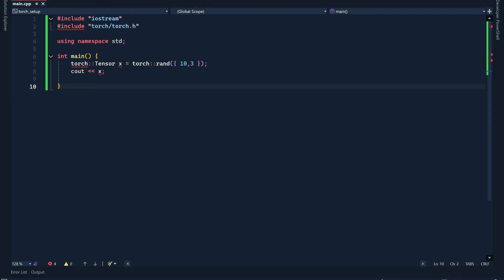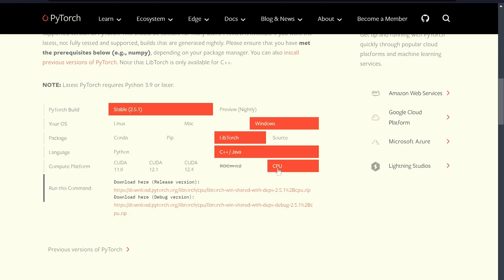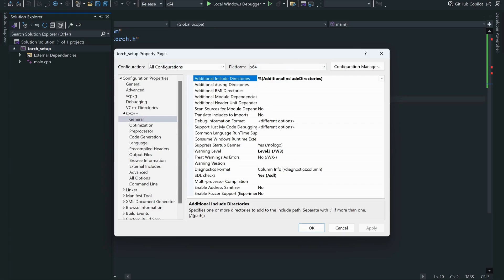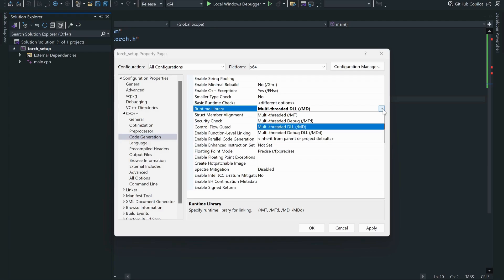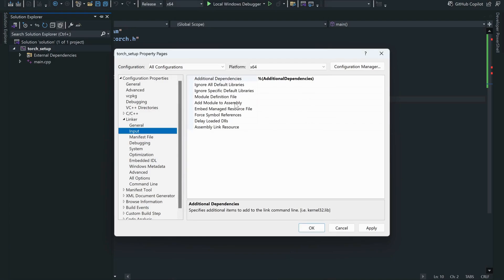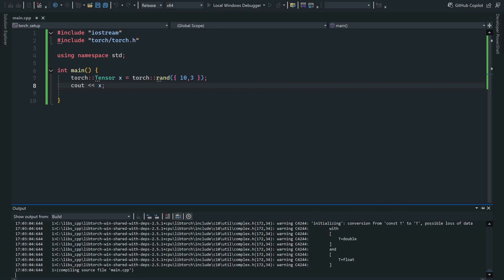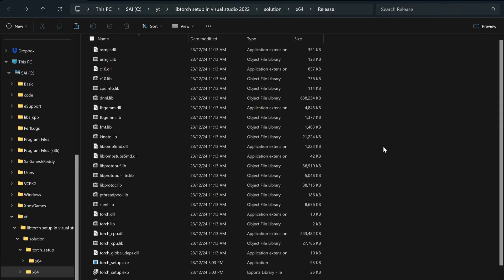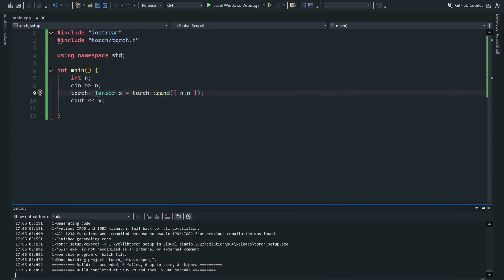libtorch setup with visual studio 2022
Set up LibTorch in Visual Studio 2022: Download it configure include paths, link libraries, and start running PyTorch models in C++ with ease!